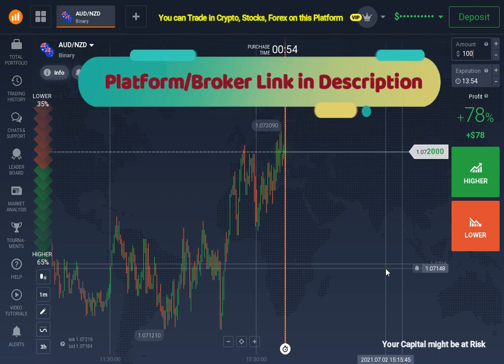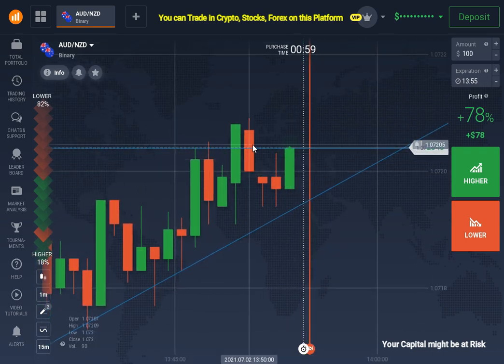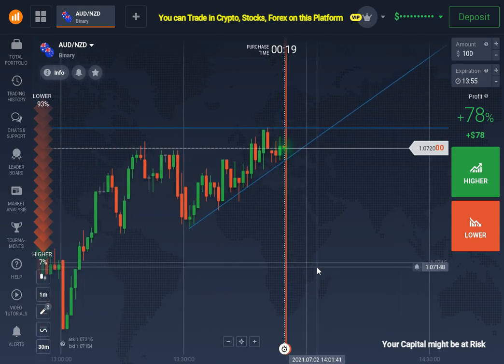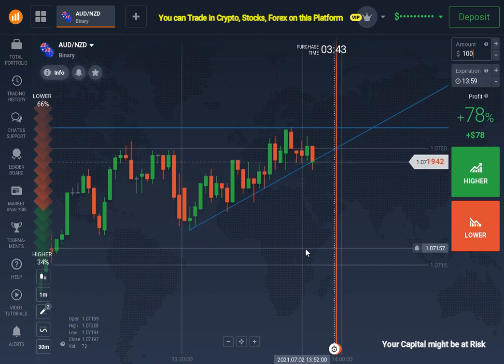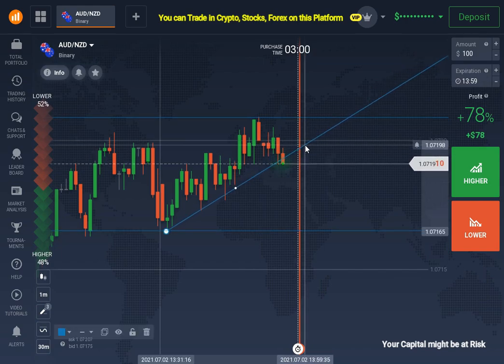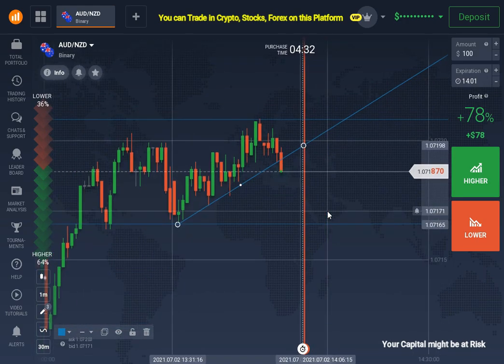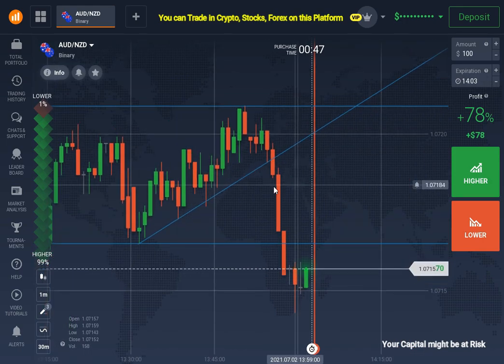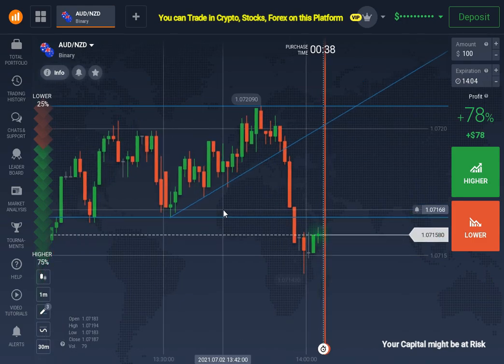Breakout strategy that nobody is teaching